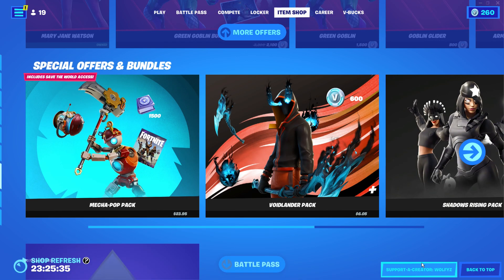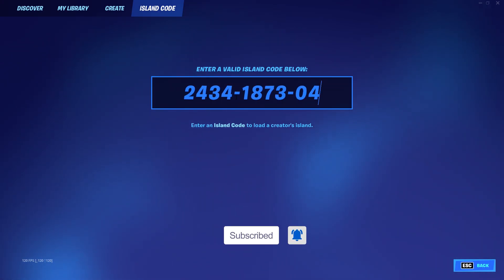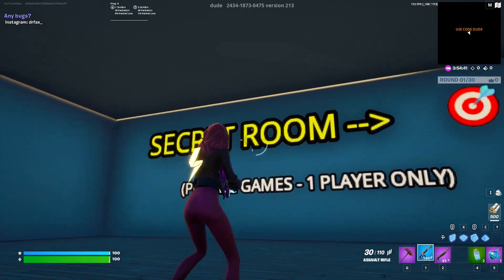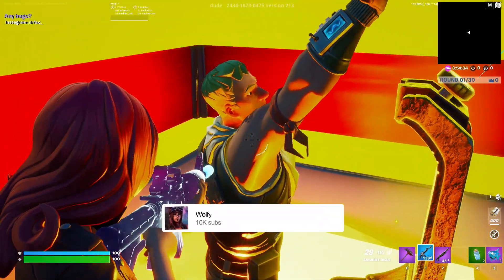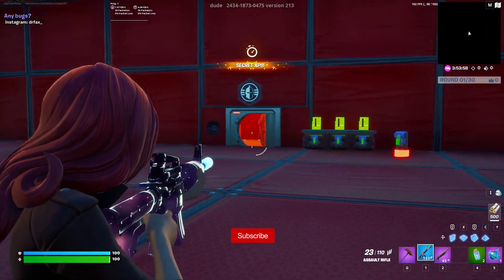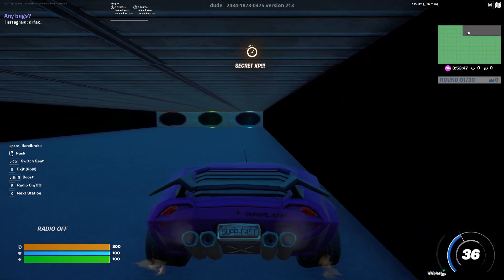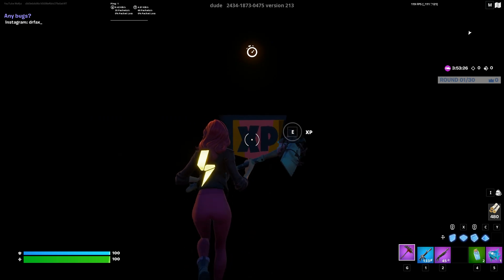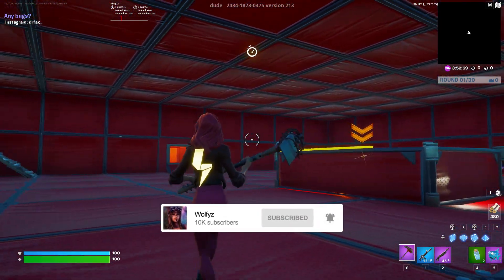New INSANE AFK XP GLITCH in Fortnite Season 2 MAP CODE (1,000,000 XP PER MINUTE)